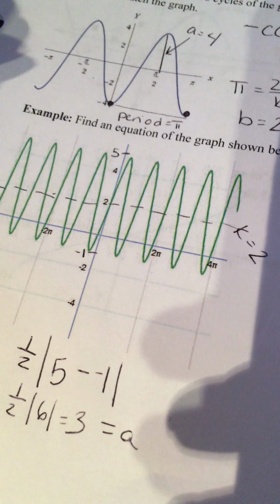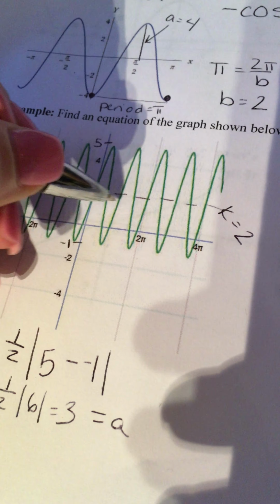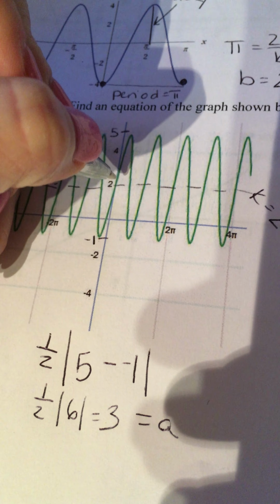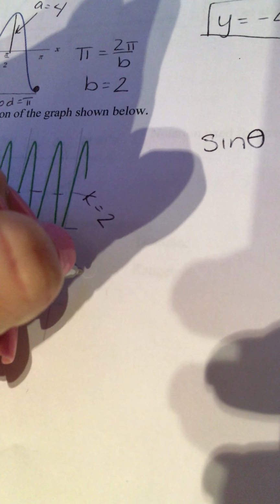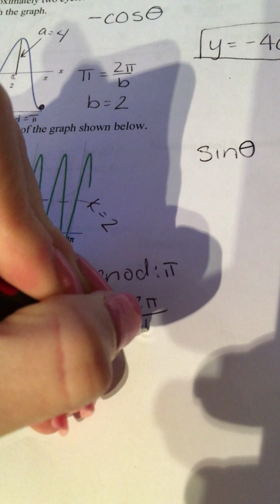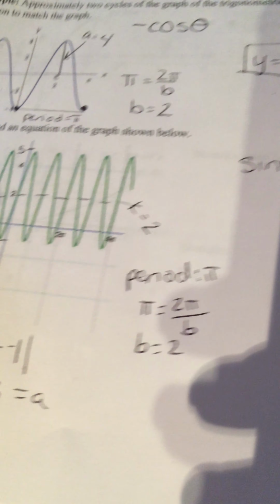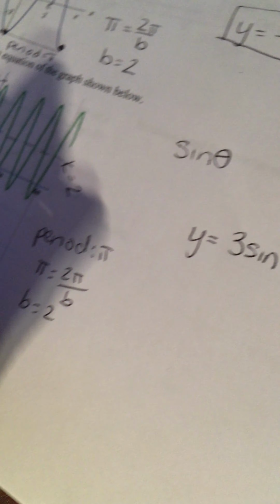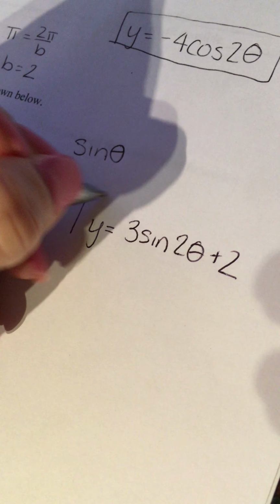4.5 Notes Part 2